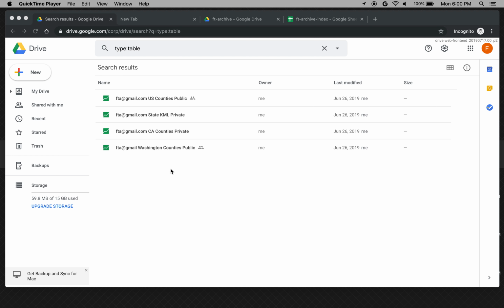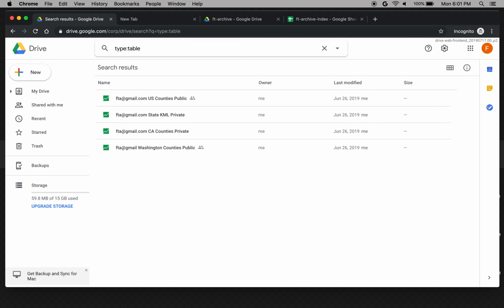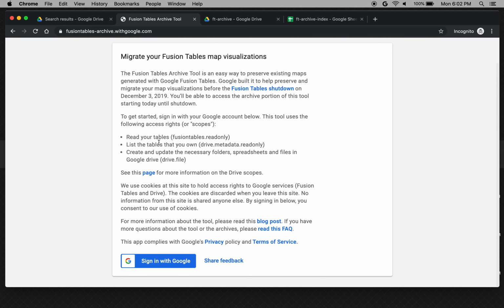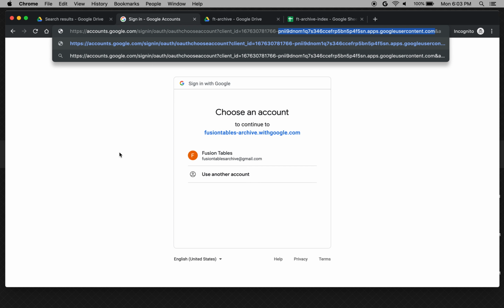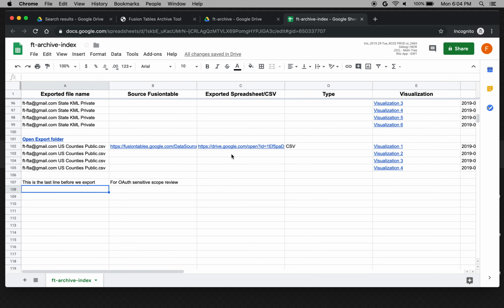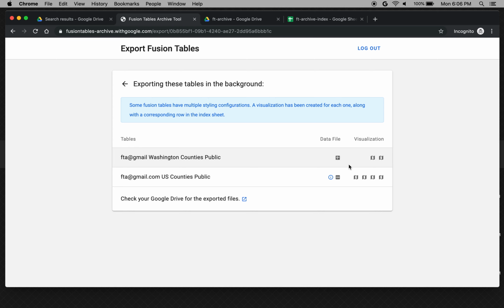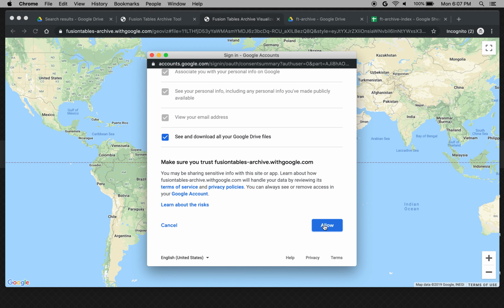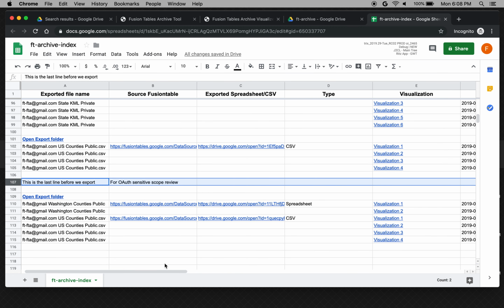Oauth verify video